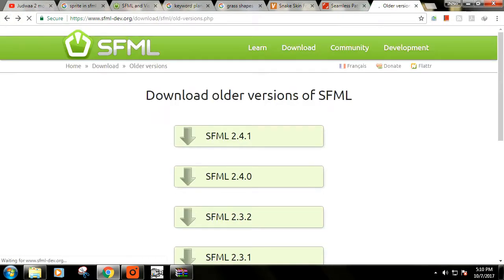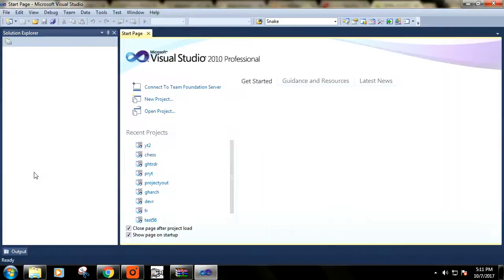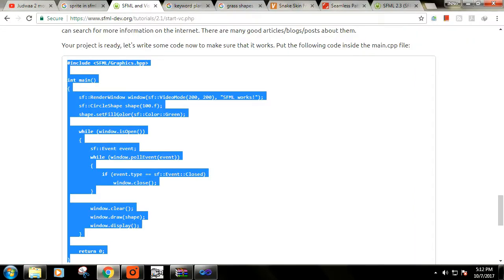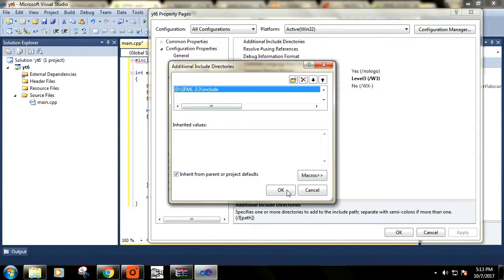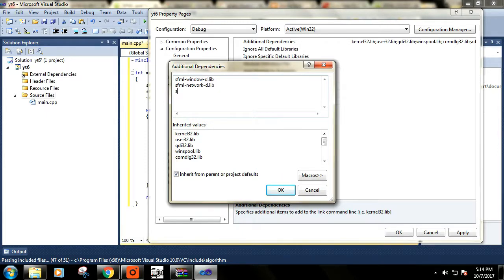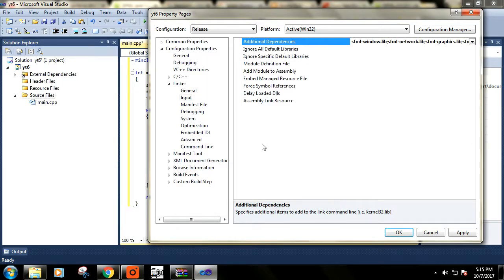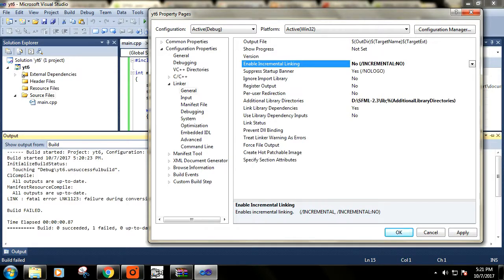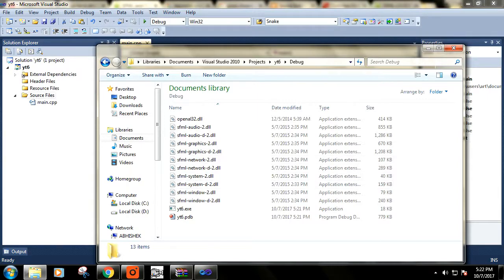SFML Tutorial 1 # installation and integration with test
Learn how to be a Game Programmer using SFML.

Enjoy multimedia and graphics with c++ in visual studio.